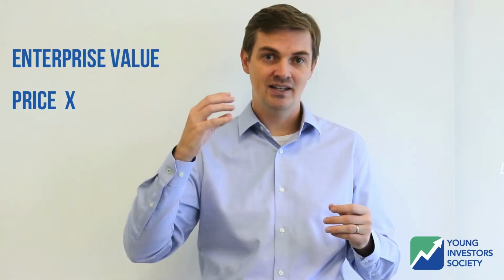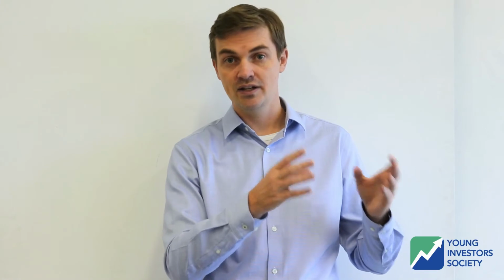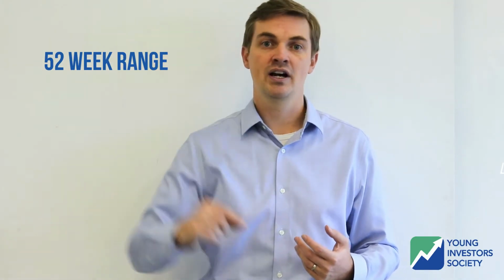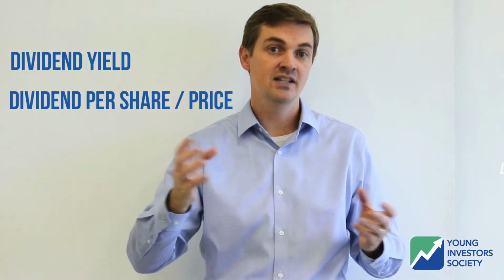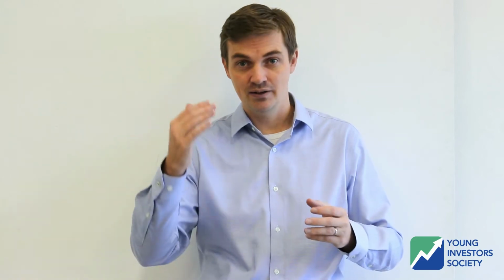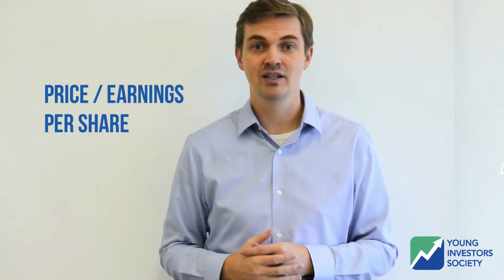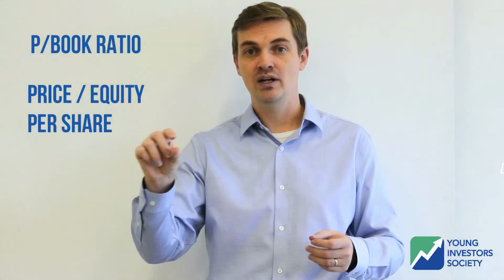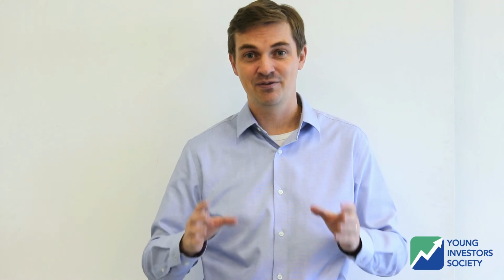Stock Pitch Prep Video Part 4 - Company Overview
To help YIS students prepare for the Stock Pitch Competition, we've created these tutorial videos.  Founder of Young Investors Society, James Fletcher CFA, goes over some Tips and Tricks to nailing your stock pitch presentation!

Part 4: Company Overview